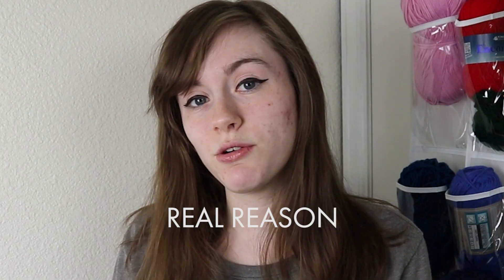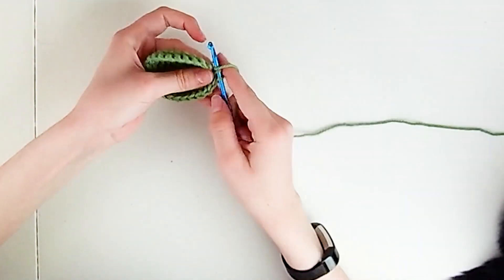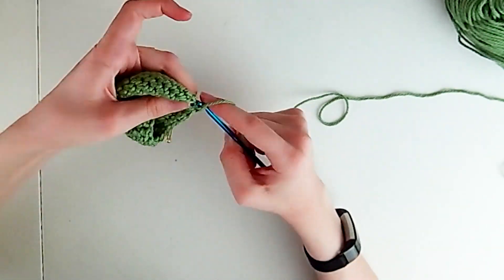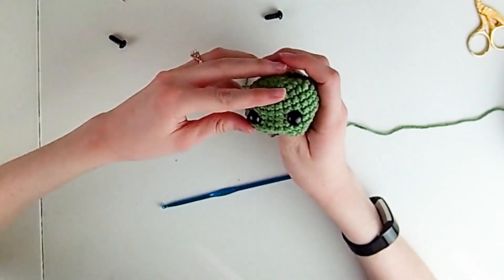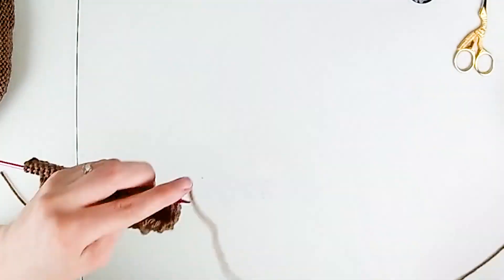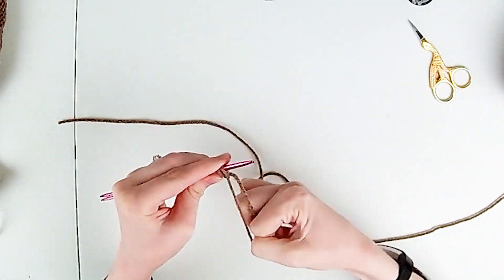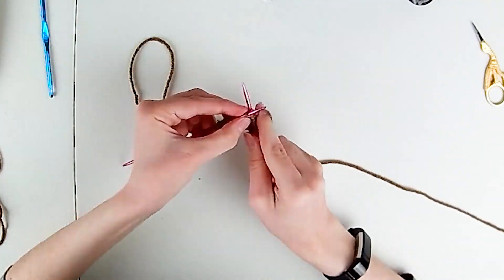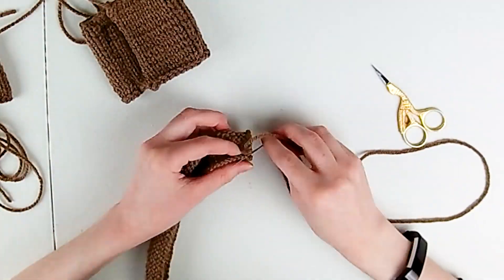Crochet and Chat #10 - Baby Yoda and travelling with cats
If you like the pattern, you can find it at my etsy store:

Hello everyone! Welcome to 2020 on my channel
This month I decided to crochet The Child from the Mandalorian
I hope you like how he turned out! I know I did.